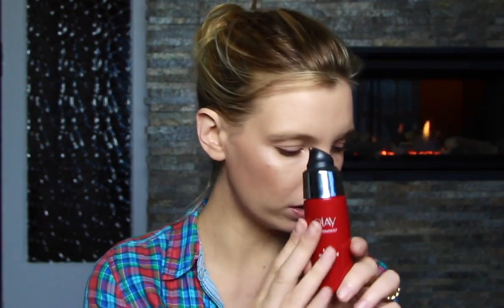Current Skincare Favourites | A Model Recommends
Some skincare stuff that has been impressing me lately!

L'Oreal Paris Extraordinary Rebalancing Oil, £13.29 instead of £19.99 at Superdrug

Armani Maestro Glow Foundation - launches February